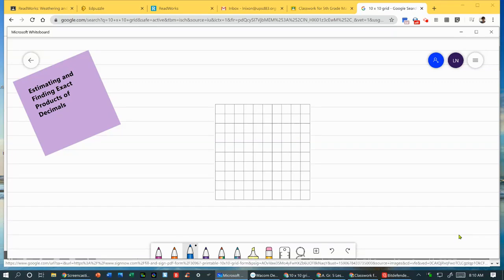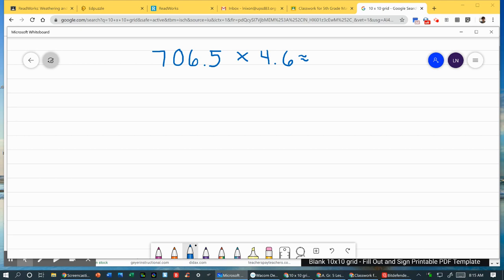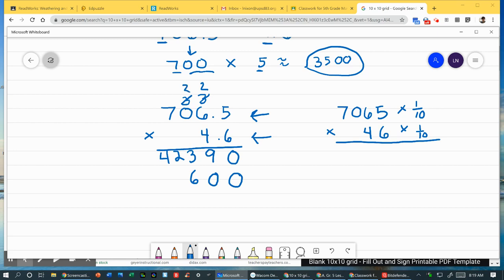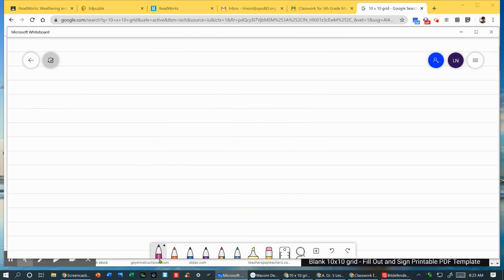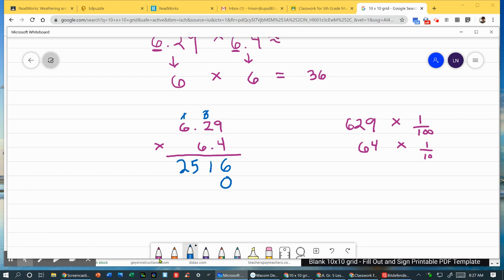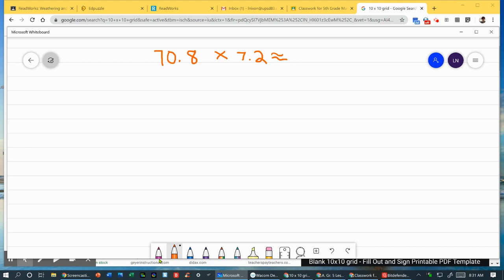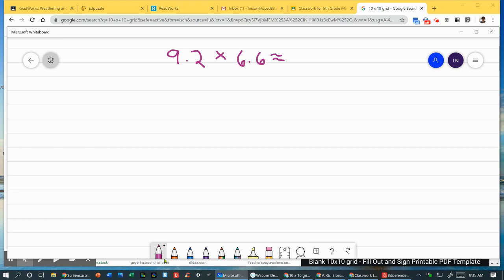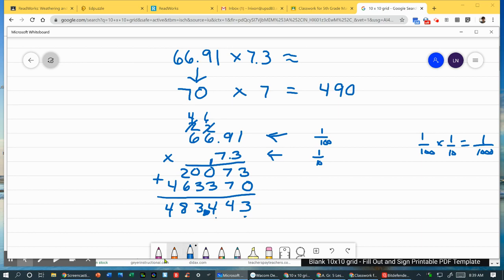LESSON 13.1 - MULTIPLYING DECIMALS